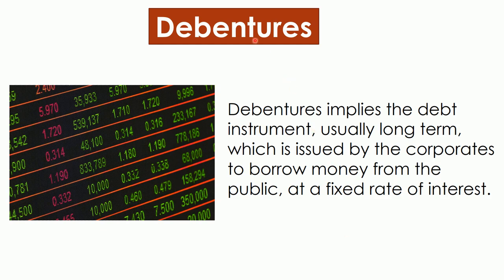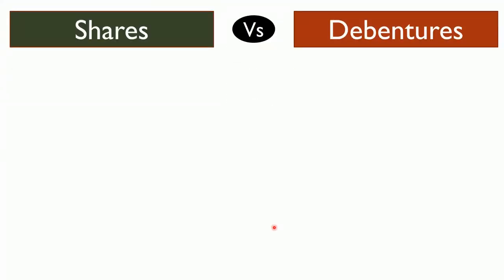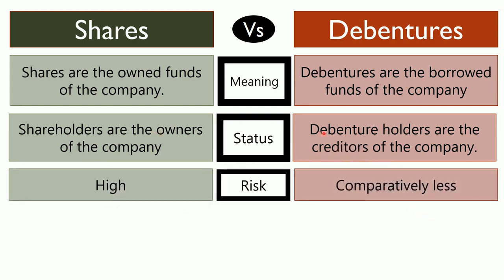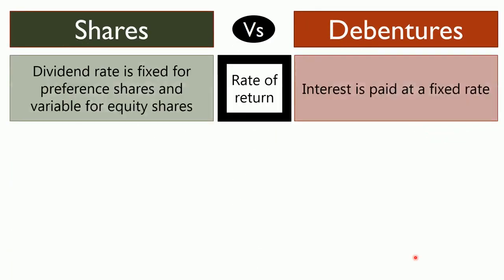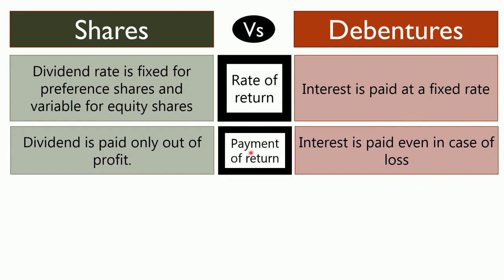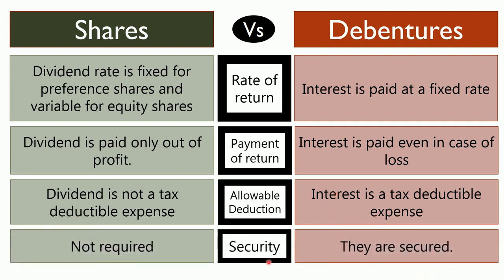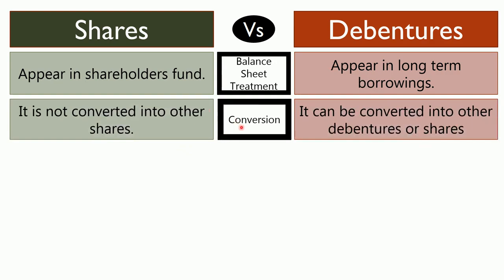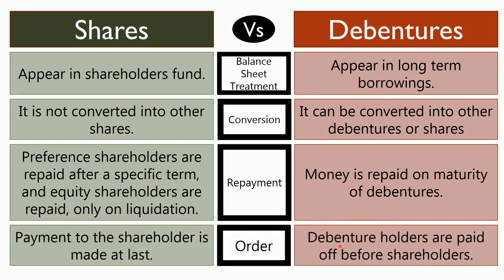May 29, 2026